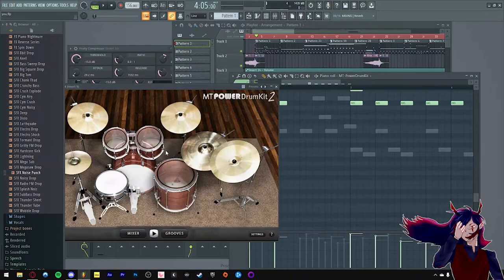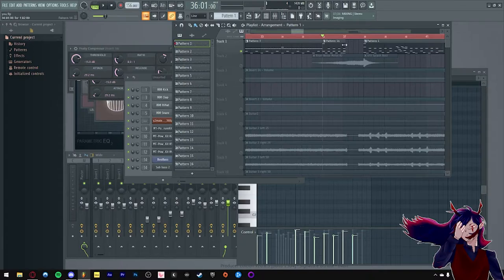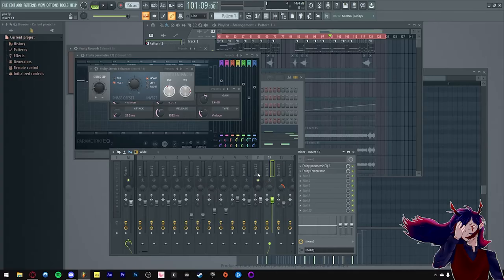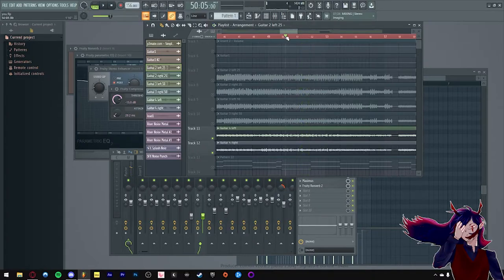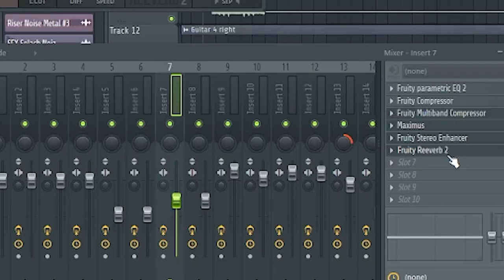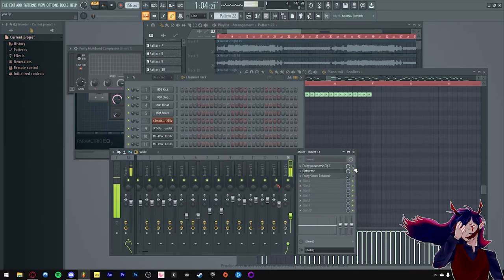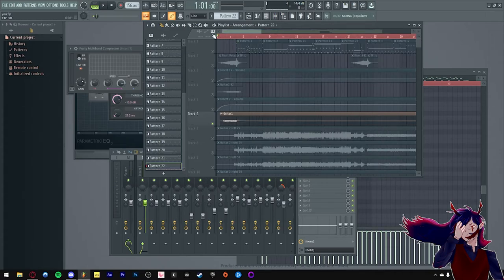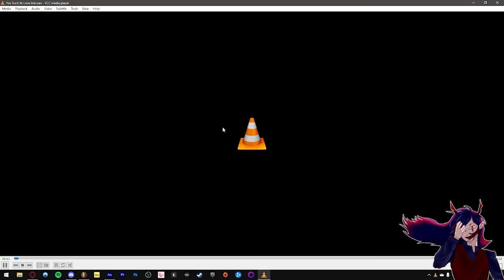Mixing Commission Walkthrough (How I made "You Suck at Love" Instrumental for @JoshLintag )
Note : This is NOT a tutorial and idk if I mix like the pros yet so please bare with me! I learned all of these from the internet and I'm lucky I get to do it as a litte source of income! I'm still learning more things too! This is more of a sharing of thoughts and the process!

in this video I walk-through a commission I did for @JoshLintag ! and I show you how I made it!!

He commissioned me to make an instrumental for his cover of "You Suck At Love" by Simple Plan

VSTs/plugins used
Archetype Plini
FL Studio plugins (sytrus, boobass, samples)

Audio Setup
Mic : Audio Technica AT2035
Audio Interface : Focusrite Scarlett Solo 2nd Gen
Headphones : Audio Technica ATH-M50x

Hi I'm Kryko!! Sleepy daemonfey of death.
Vtuber from the Philippines!

I stream anything from random games to producing music!!

if you decide to sub, Thanks and welcome!!

𝕮𝖍𝖆𝖙 𝕽𝖚𝖑𝖊𝖘 (if I'm streaming obviously)
- Just have common sense and don't be a douchebag haha
- also pls no backseat gaming :P.

𝕾𝖔𝖈𝖎𝖆𝖑 𝕸𝖊𝖉𝖎𝖆 (and other links):
(all my info is in here)

𝕺𝖙𝖍𝖊𝖗 𝕴𝖓𝖋𝖔

Artists/Mamas and Papas :
2D:

PC Specs
Processor: AMD Ryzen 5 2600 Six-Core Processor (12 CPUs), ~3.4Ghz
GPU: GeForce RTX™ 3060 GAMING OC 12G
RAM: 16332 MB
Webcam : Logitech C920 HD PRO Webcam